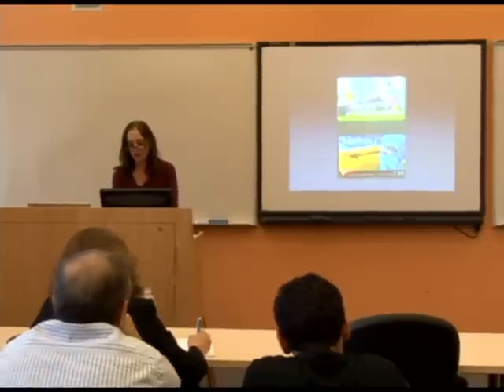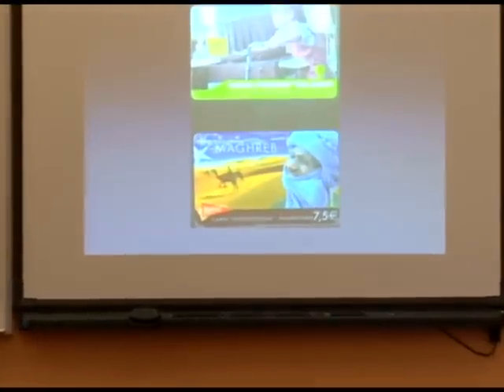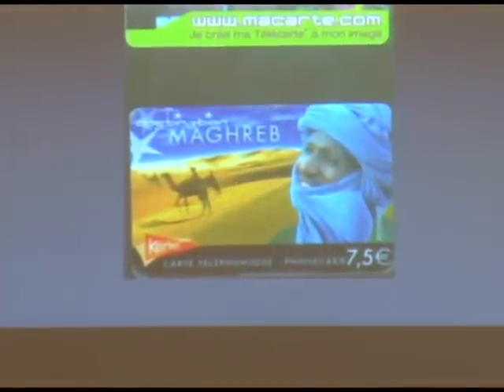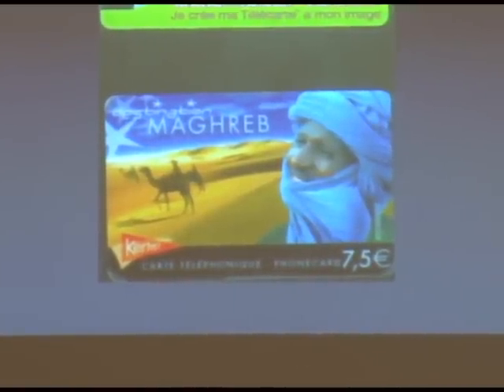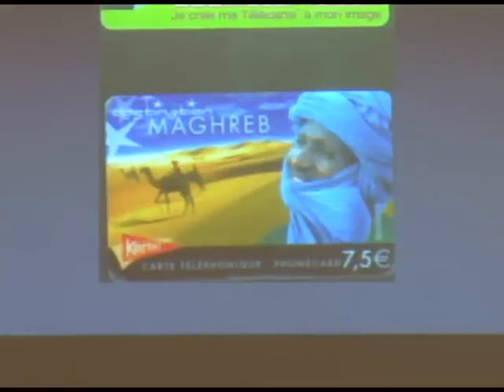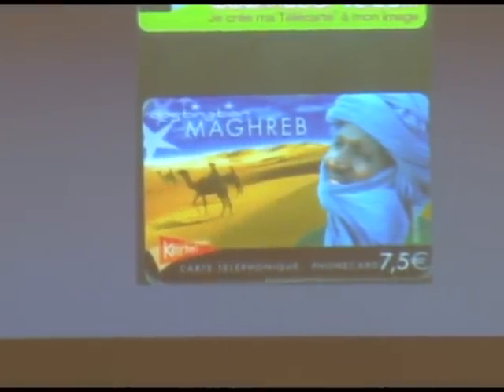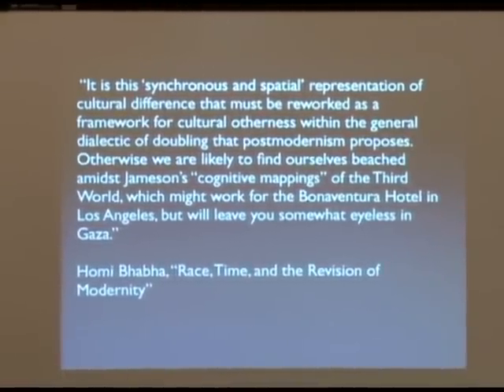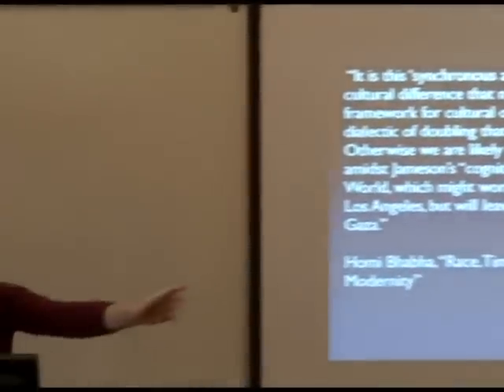Tulane Digital Trends: Téléphone Arabe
Téléphone Arabe: From childs play to the war on terror The poetics and politics of telecommunication

Felicia McCarren, Professor of French, Tulane University, New Orleans, Louisiana.

Arguing for multidirectional transculturation over (colonial or post-colonial) technology transfer, this paper considers the circulation of current telephone practices in France and its former North African colonies, as well as the history and theory of telephone ideology and its role in shaping the U.S. program of domestic surveillance.